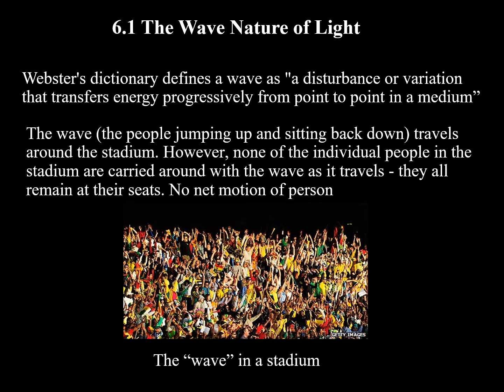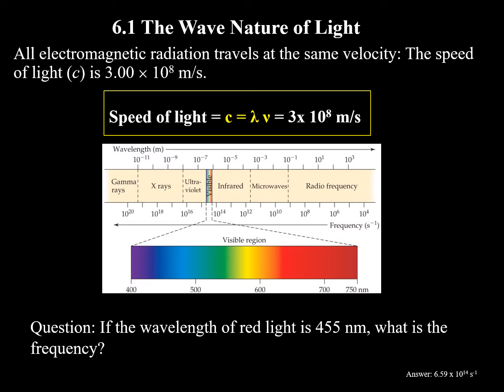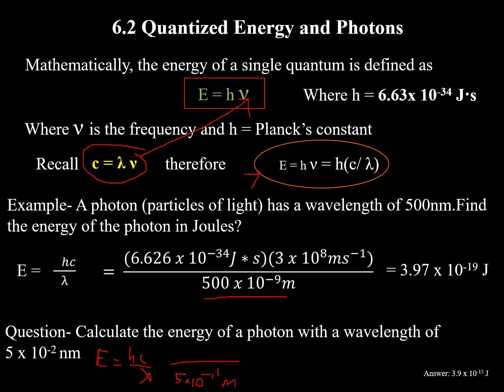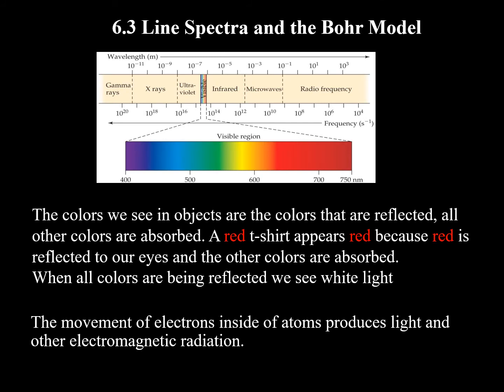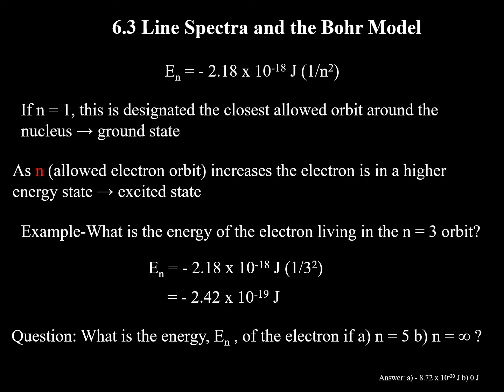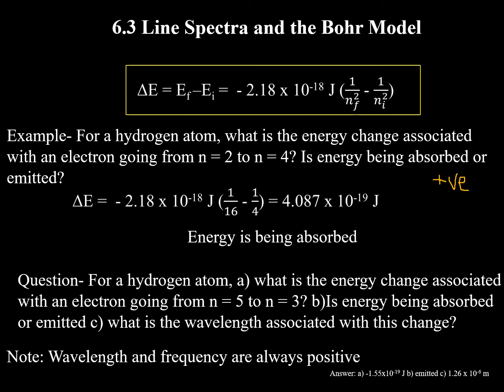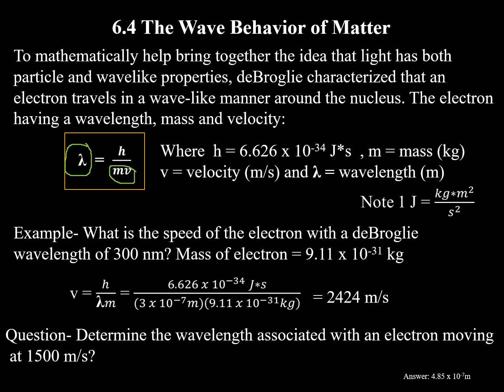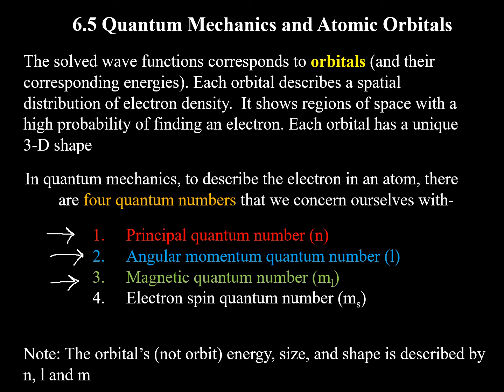General Chemistry 1 Chapter 6 Part 1 of 2